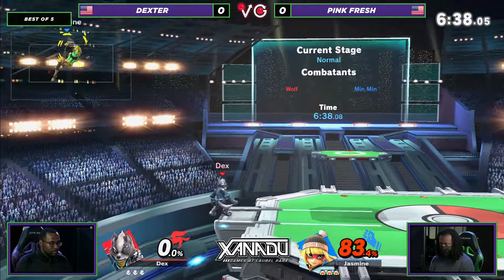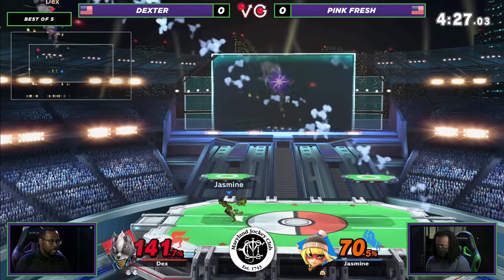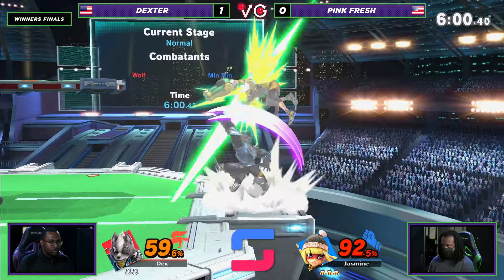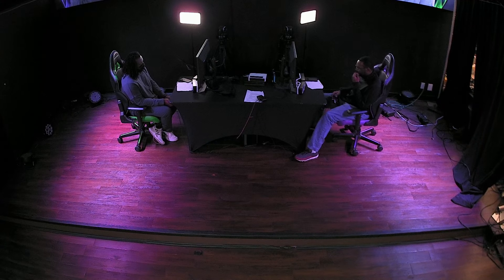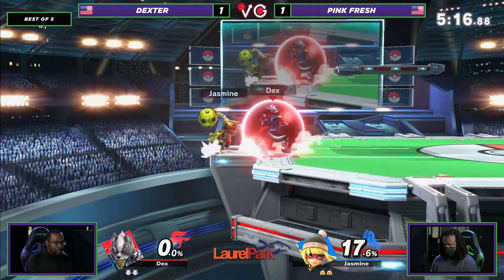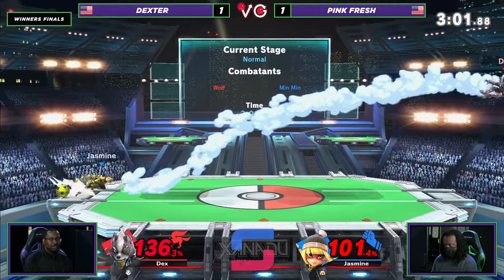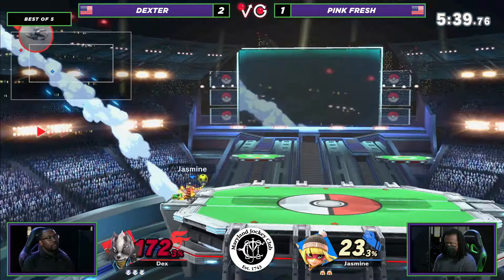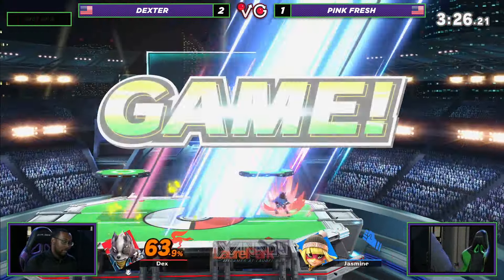The Grind 260 Winners Finals - Pink Fresh (Min Min) Vs. Dexter (Wolf) Smash Ultimate - SSBU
Xanadu Games At Laurel Park
198 Laurel Race Track Rd.